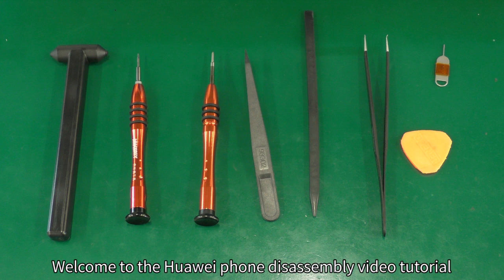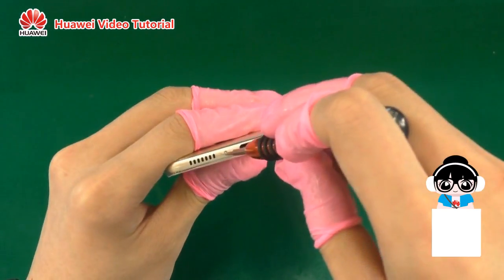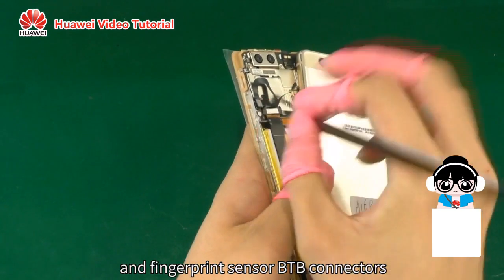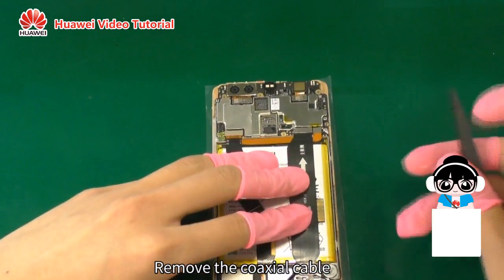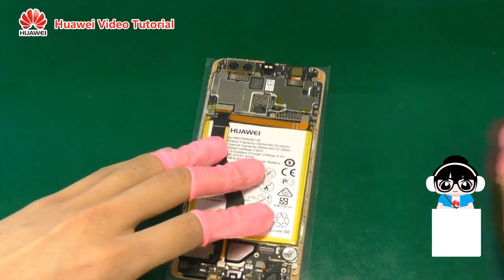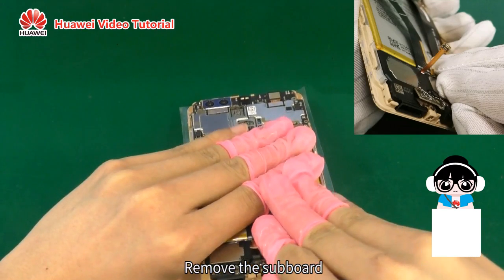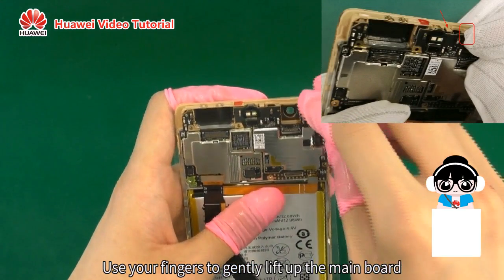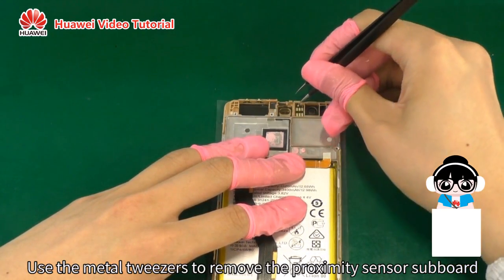Huawei P9 Plus Disassembly tutorial